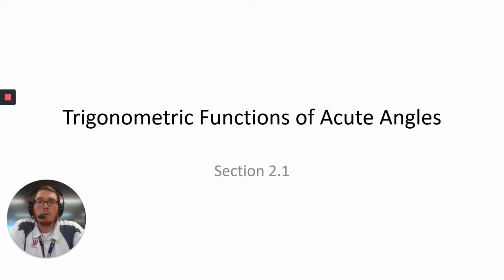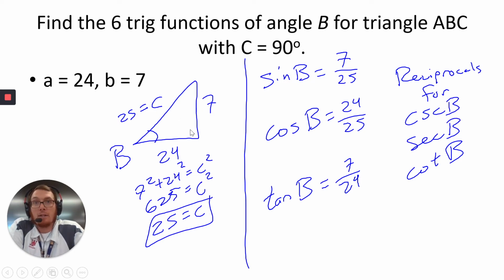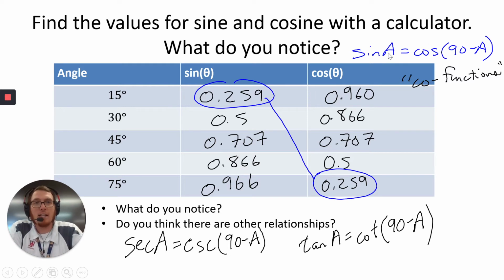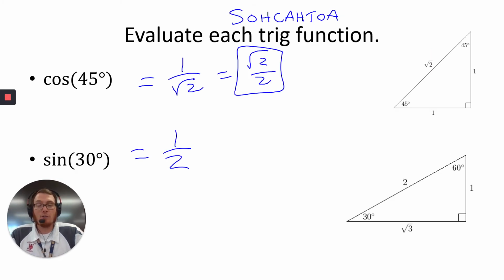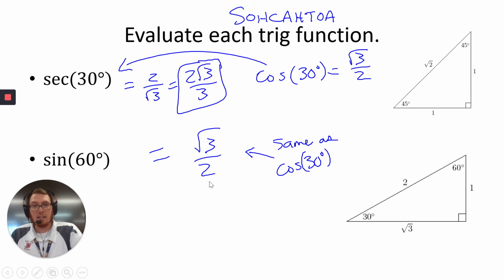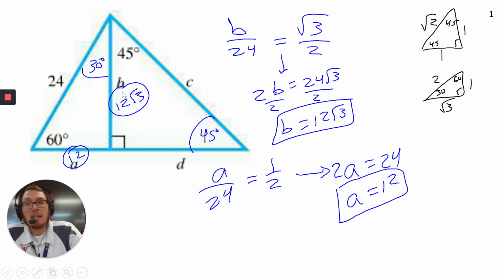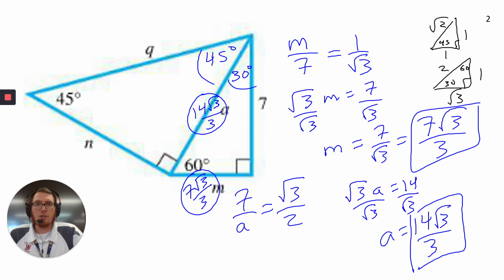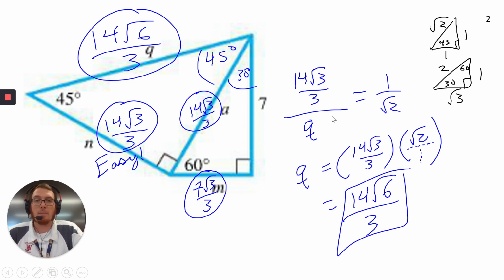Trig - Section 2.1 - Trig Functions of Acute Angles - Day 1